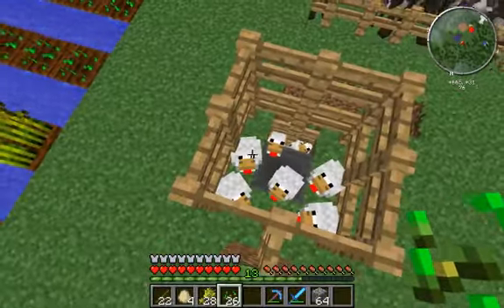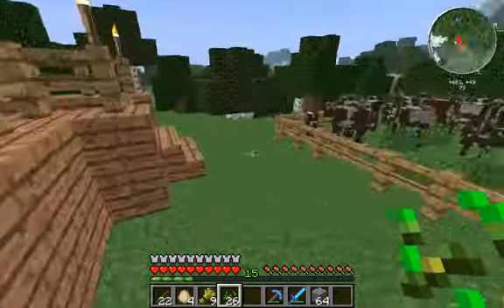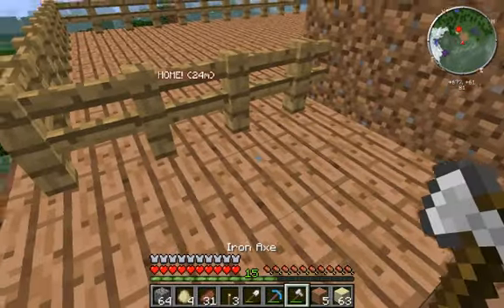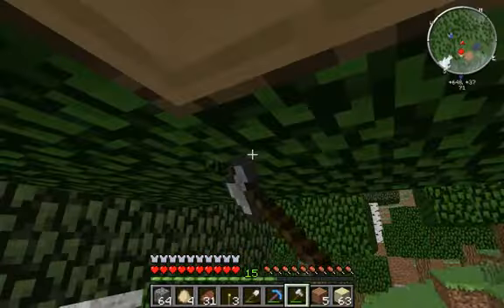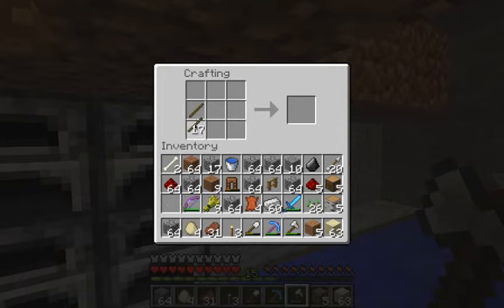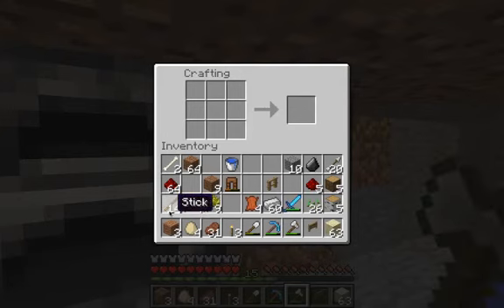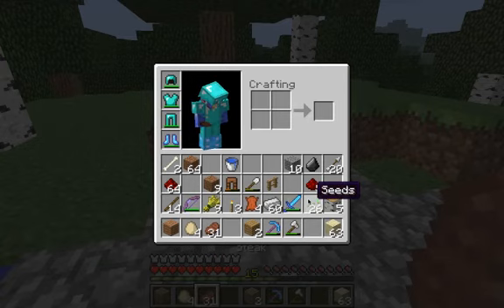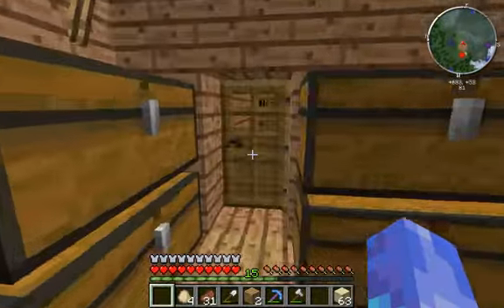We have made the batcave entrance! "minecraft"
We start and finish our secret entrance in this episode!